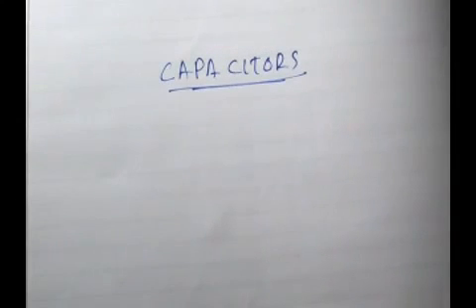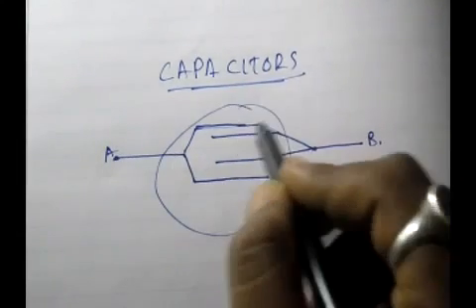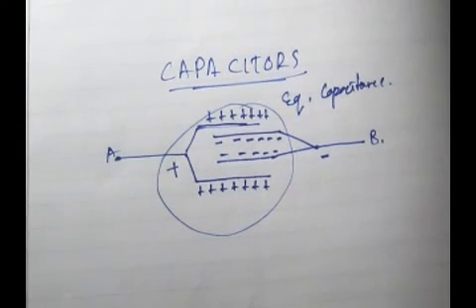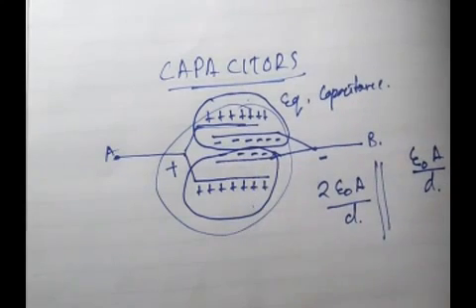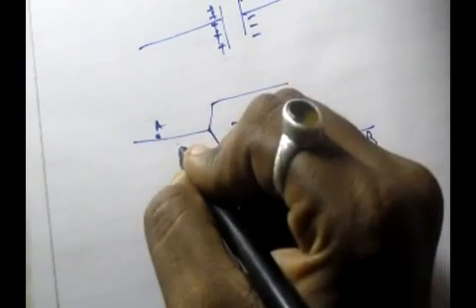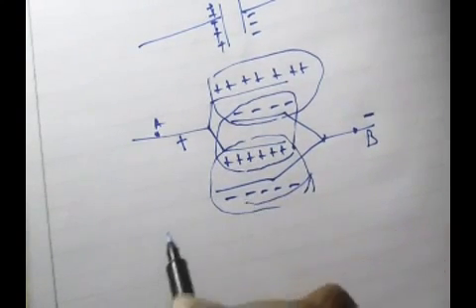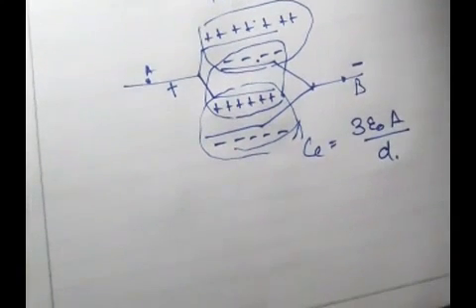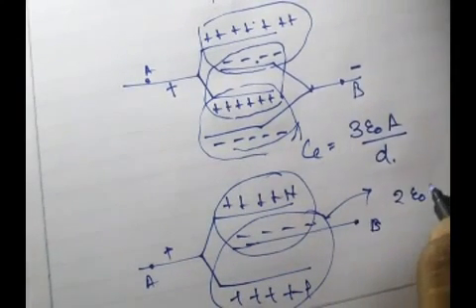IIT JEE shortcut tips and tricks physics capacitors 1